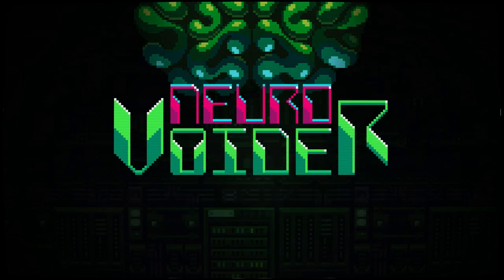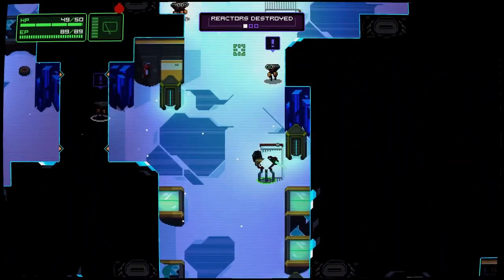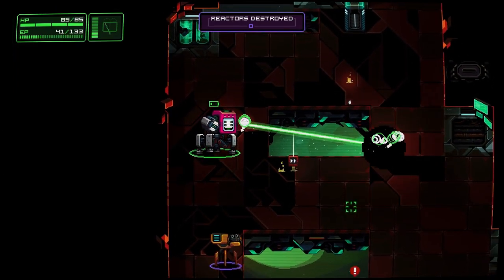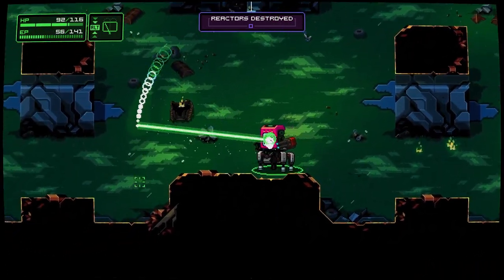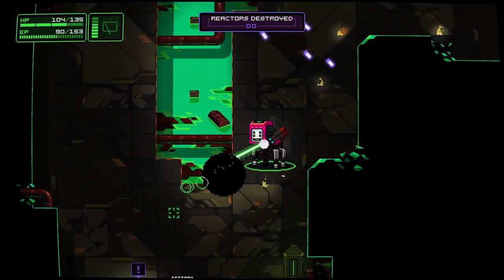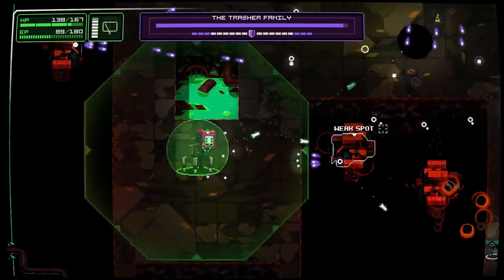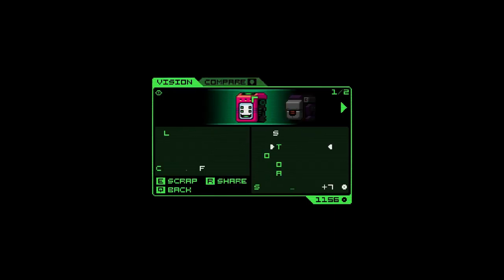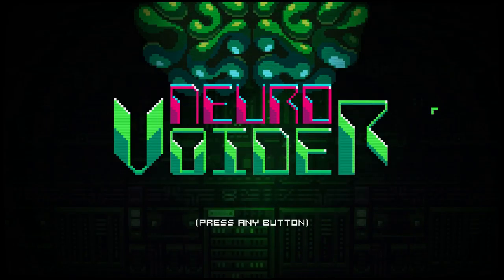Enter the Robot | Part 1 | Let's Play: NeuroVoider | PC Neuro Voider Gameplay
Let's Play NeuroVoider Part 1 features 1080p 60fps PC gameplay of the twin-stick shooter RPG. If you like Enter the Gungeon or Nuclear Throne, you might like Neuro Voider!

etheron369, and The Punish3r!

NeuroVoider is a twin-stick shooter RPG set in a cyber futuristic world about brains shooting around evil robots with nuclear rocket launchers. Battle through the horde of vigilant robots, boost your character with the smoking remains of your victims, and defeat the master NeuroVoider.

NeuroVoider* is a twin-stick shooter RPG set in a cyber futuristic world about brains shooting around evil robots with nuclear rocket launchers. Battle through the horde of vigilant robots, boost your character with the smoking remains of your victims, and defeat the master NeuroVoider to end this eternal war. Play it coop with up to 4 friends, or go alone in an adventure of hack'n'slash rampage, with a pinch of rogue-lite, and some permadeath.

* may contain explosions.

Features
Action packed top-down shooting. May include explosions.
Local multiplayer up to 4 players. Total coop rampage.
Procedurally generated content and hazards. Hope you don't mind a few game overs.
8736 unique enemies to blow up. Yes, we counted.
Tons of loot to customize your character with. Explode your foes with that "double twin-plasma shotgun of father doom" they've just dropped.
Gigantic bosses to challenge your bullet dodging skills. Chances are that they don't fit on your 4K monitor.
Powerful dark synth music by Dan Terminus. May your ears survive the beat.

Let's Play NeuroVoider Episode 1! In this Let's Play NeuroVoider  Part 1, we'll be jumping headfirst into our Episode 1 NeuroVoider  playthrough of roguelike gameplay! Let's play NV together, and figure out what secrets there are to find!

NeuroVoider Let's Play! NeuroVoider PS4 and Xbox One / Xbone release date is here, we celebrate by playing the steam version! Welcome to Episode 1: NeuroVoider!

NeuroVoider gameplay is on PC, not PS4 gameplay or Xbox One gameplay. Let's play neuro voider!